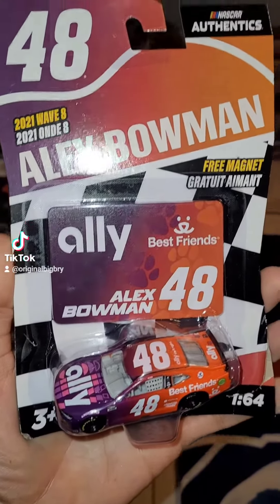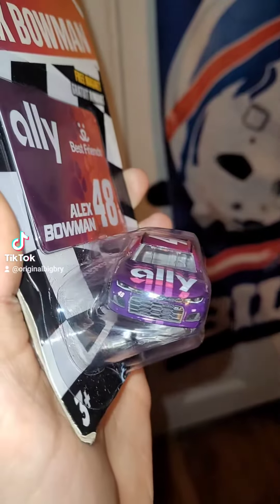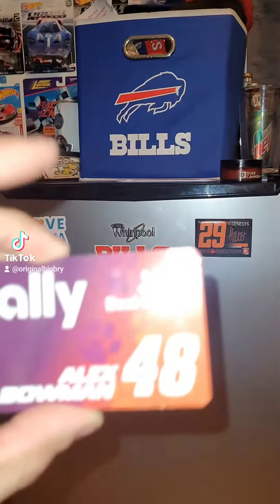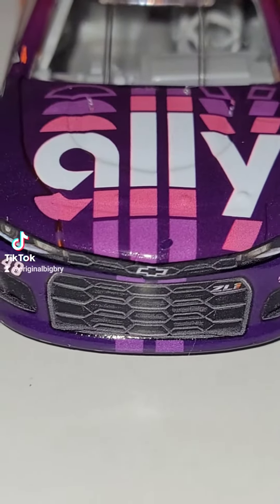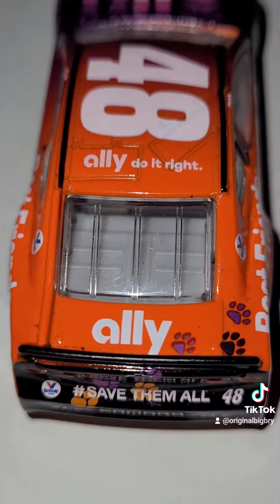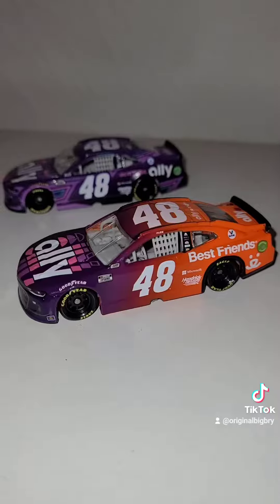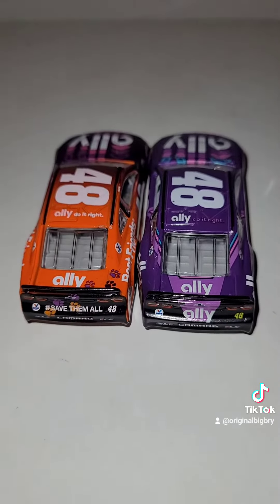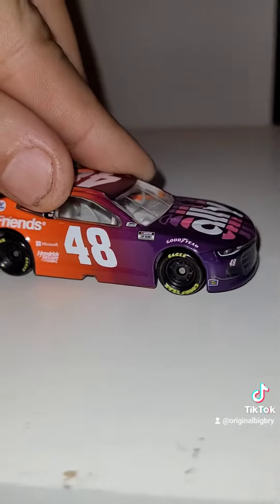ONE MINUTE DIE-CAST REVIEW on Alex Bowman's 2021 Ally Best Friends 1:64